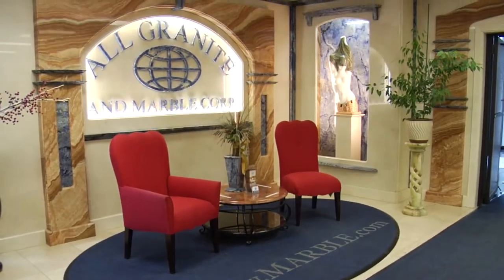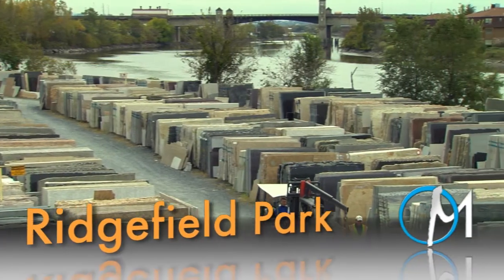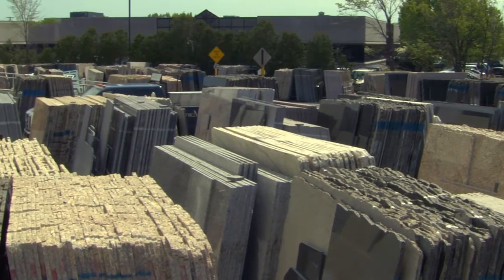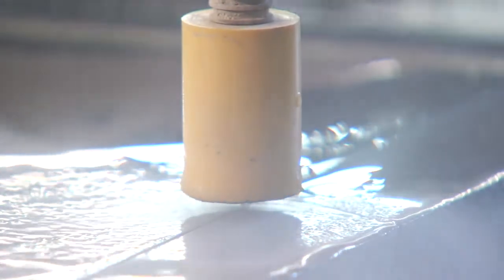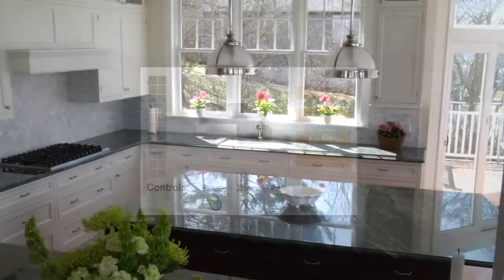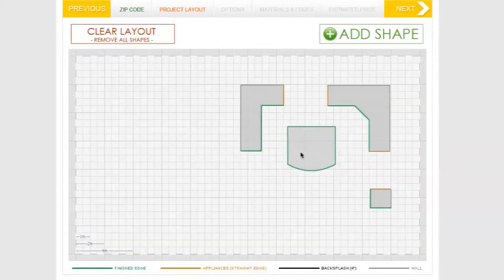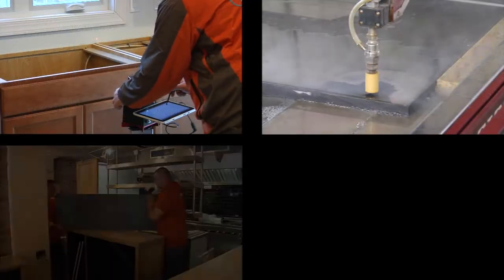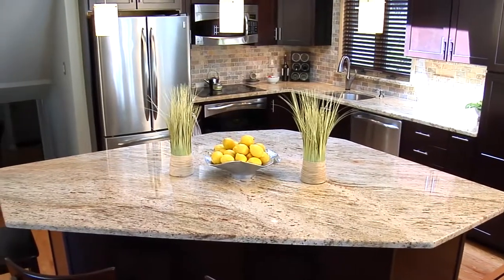Our Advantage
Find out what sets us apart from our competitors. An unmatched selection, top-of-the-line fabrication technology, and incredible turnaround time make Marble.com a trusted name in the natural stone industry.